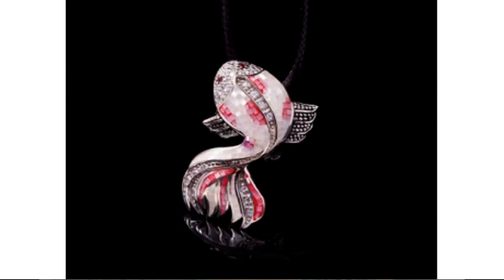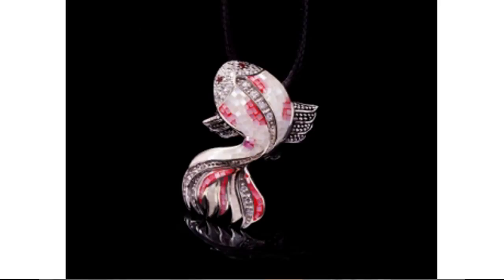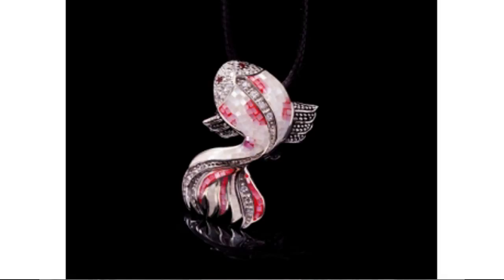Oceania Rosefish Designer Brooch Pendant Features Video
Product name: Oceania Rosefish Designer Brooch Pendant